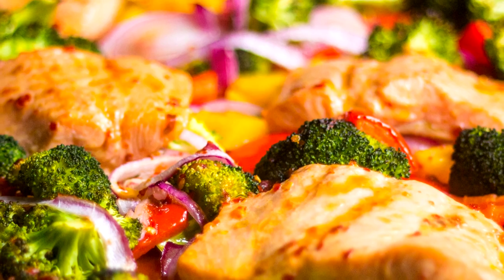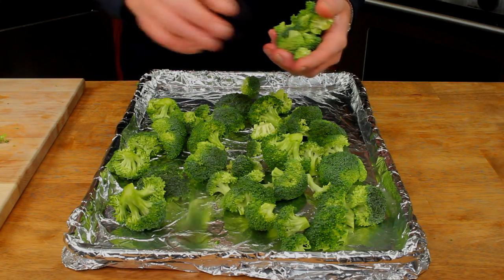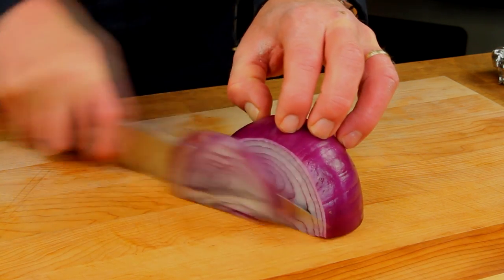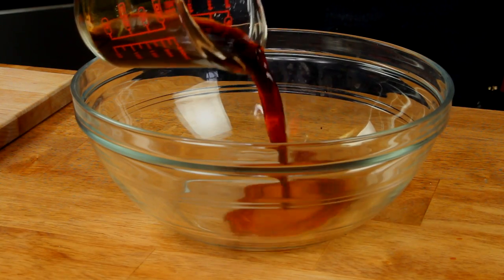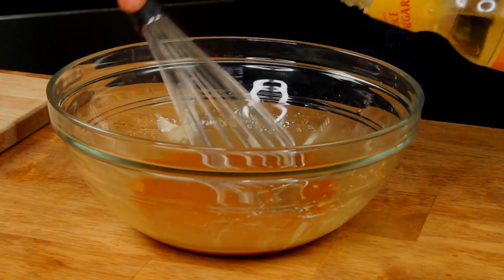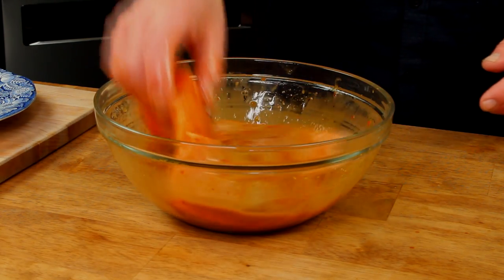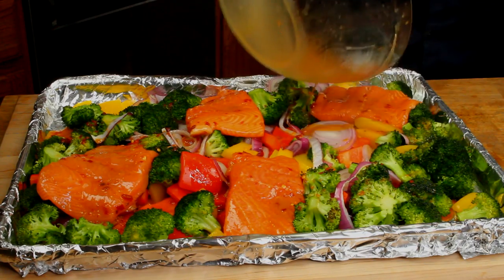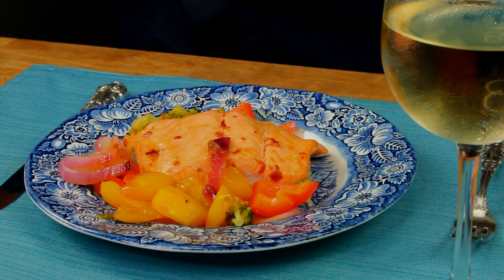Salmon and Veggies Sheet Pan Dinner Ep. 53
This is love at first bite. The veggies are tender-crisp, while the salmon is so soft and creamy it melts in your mouth.